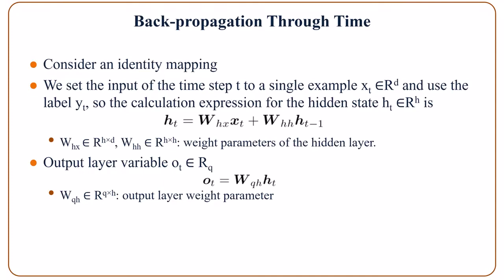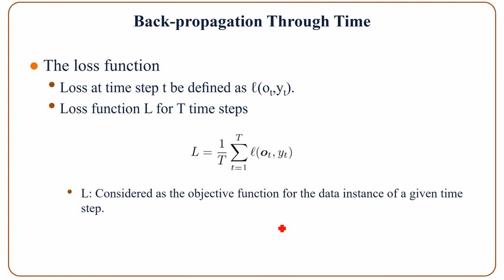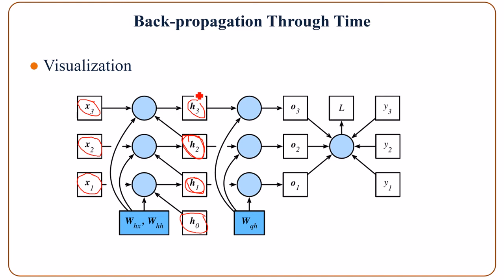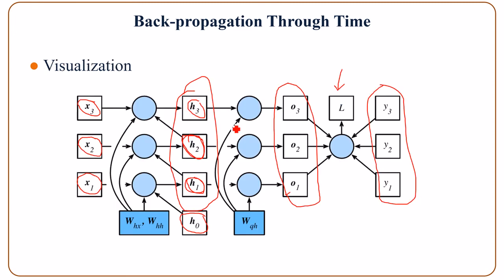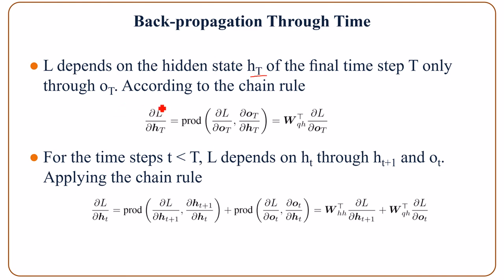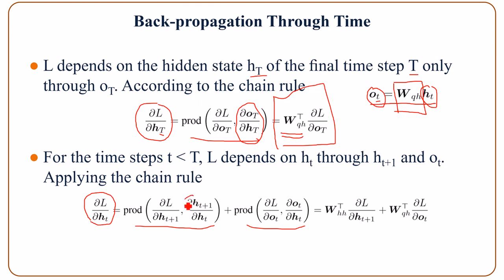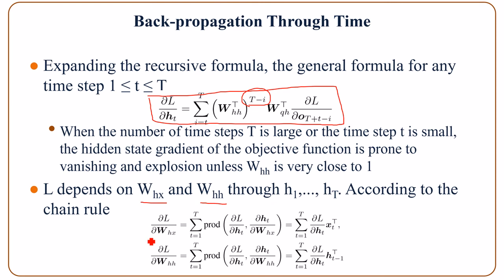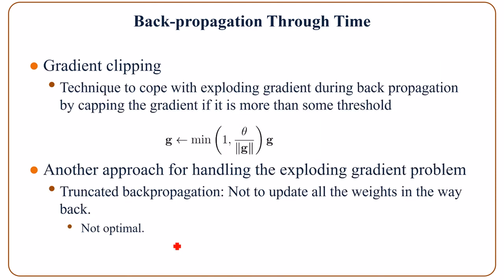Back-propagation Through Time